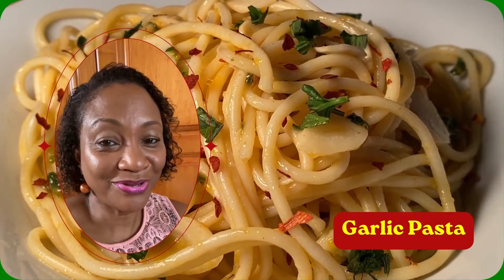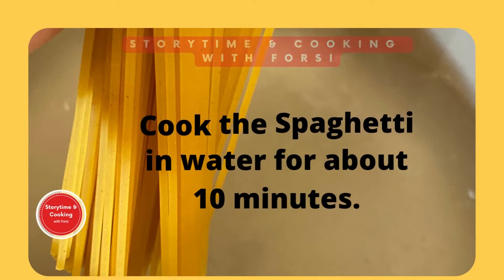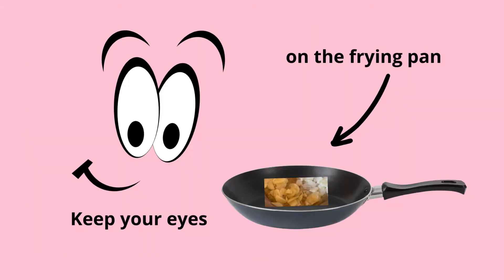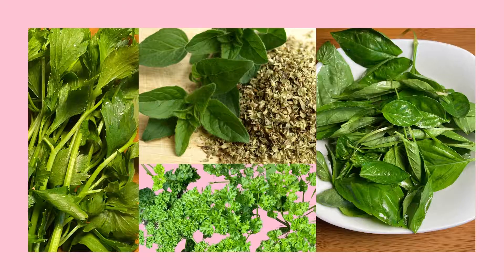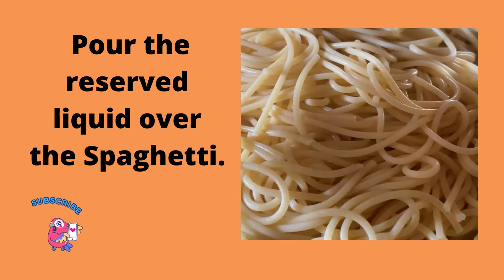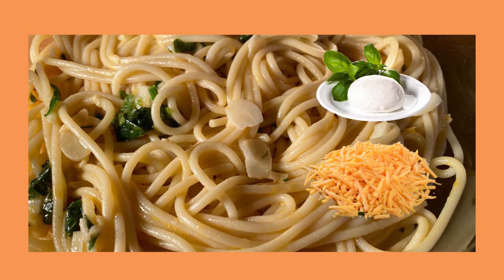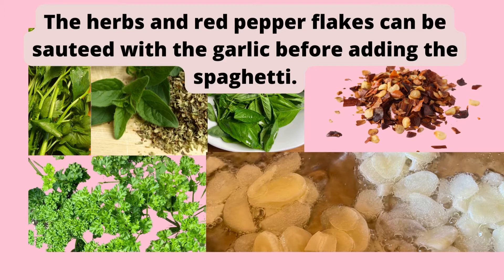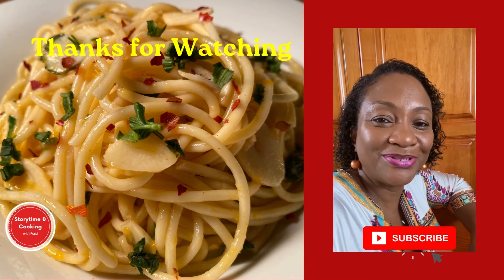Garlic Pasta | How to Cook Garlic Pasta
This Garlic Pasta recipe is delicious and easy to cook. The Garlic Pasta dish offers flexibility with the amount of garlic you can add and it tastes so good every time for lunch or dinner!

Timestamp:
0:00 - Intro
0:01 - What's in it for You
0:22 - Let's Cook Garlic Pasta
1:43 - Serve the Scrumptious Garlic Pasta
1:49 - Two Garlic Pasta Tips
2:01 - Thanks for Watching
2:10 - Credit Scrolls